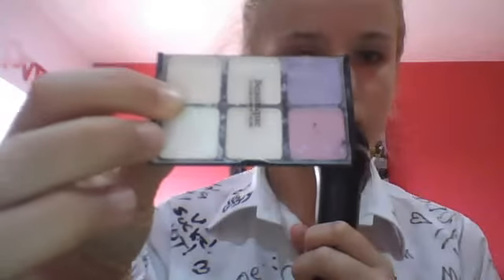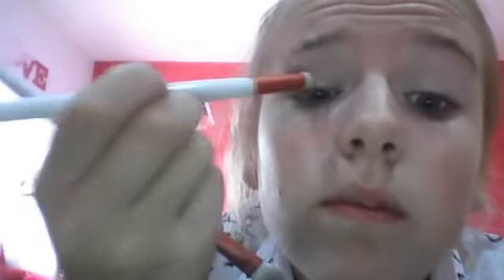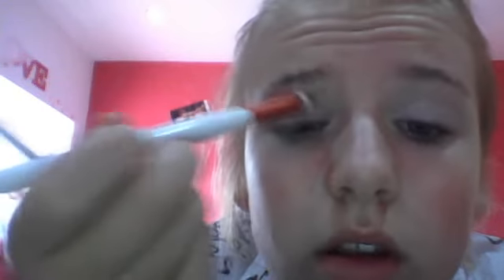Natural makeup tutorial: Brown and Cream colour eyeshadow part 1